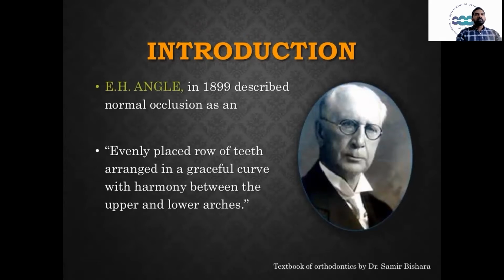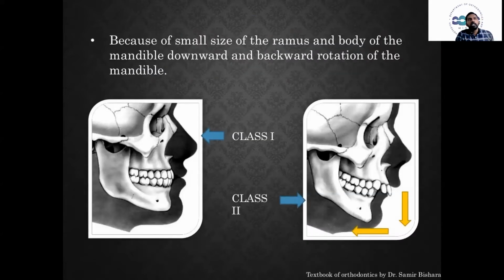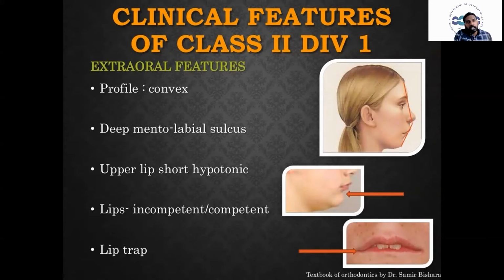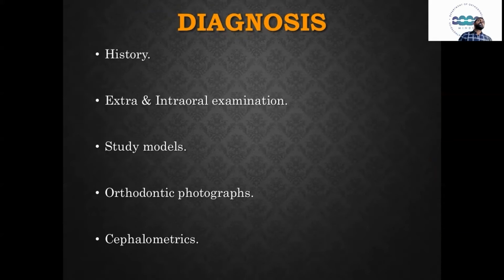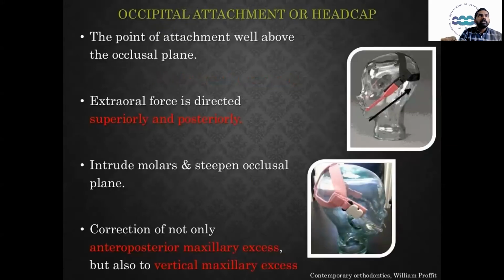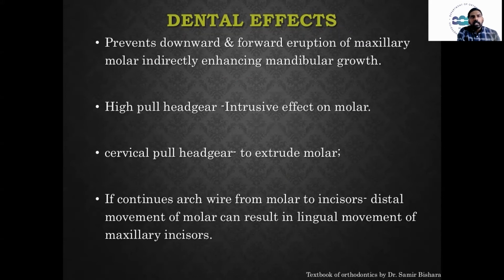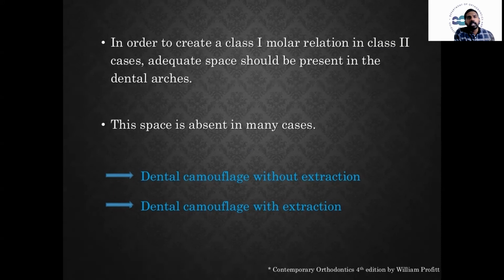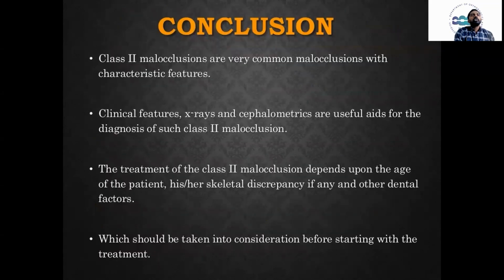CLASS II MALOCCLUSION| DEPARTMENT OF ORTHODONTICS|Dr ABDUL SHAMAL